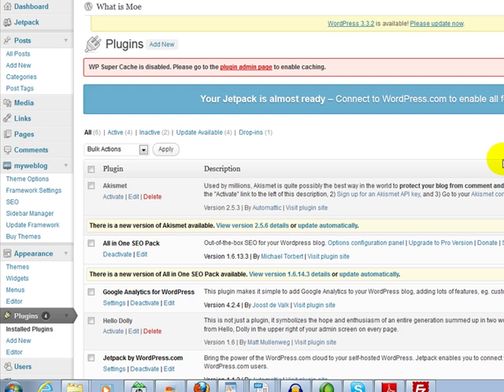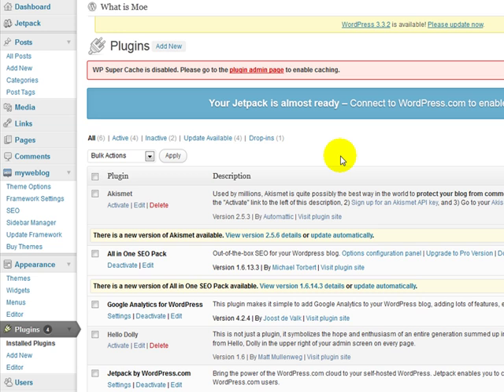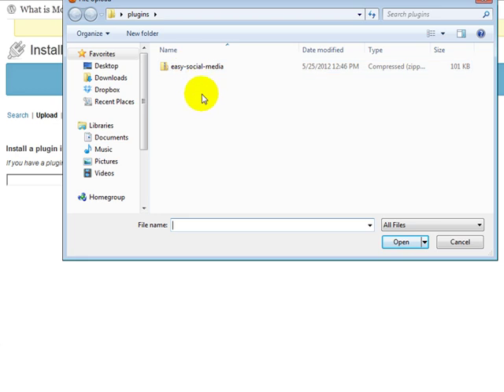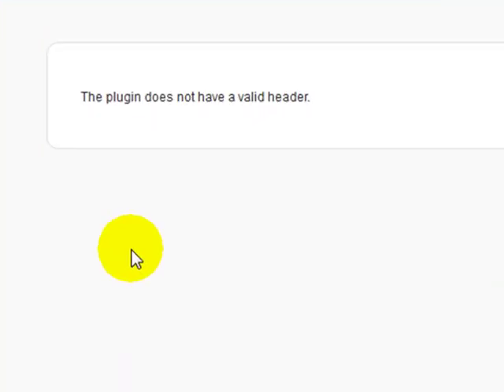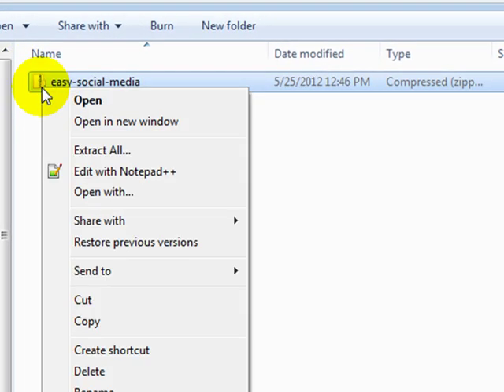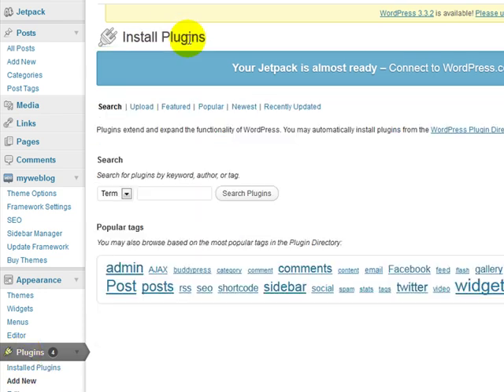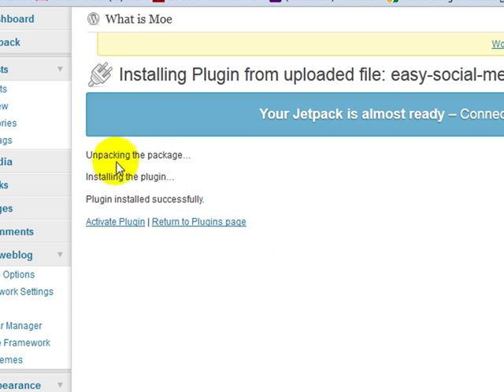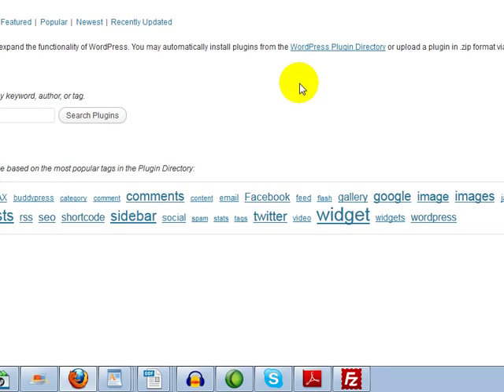Wordpress plugin does not have a valid header - easy fix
Wordpress plugin installation error plugin does not have a valid header. What causes this annoying error and how to quickly fix it.